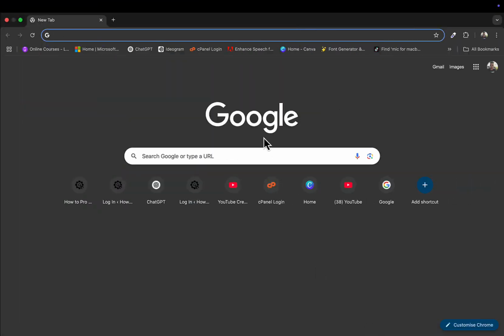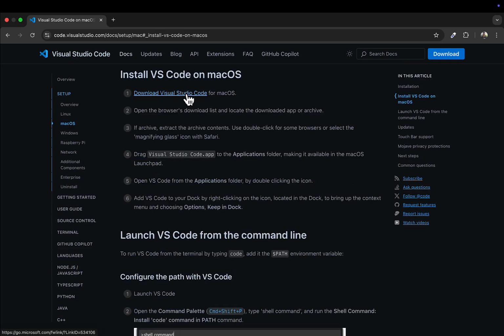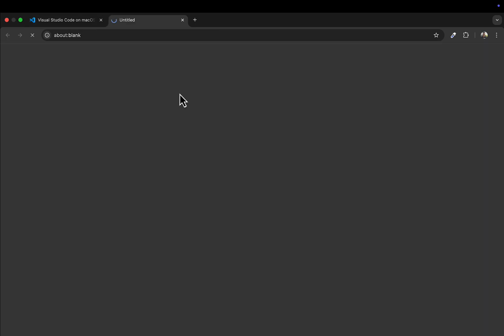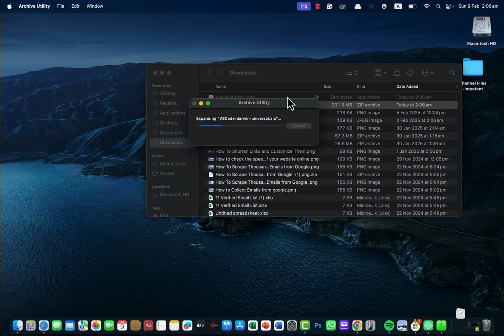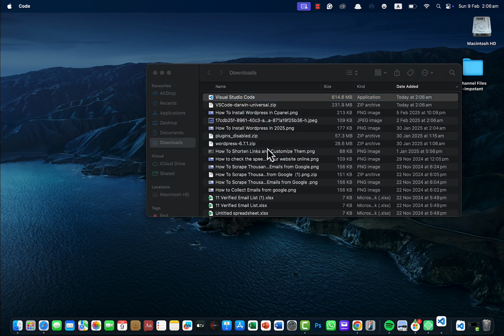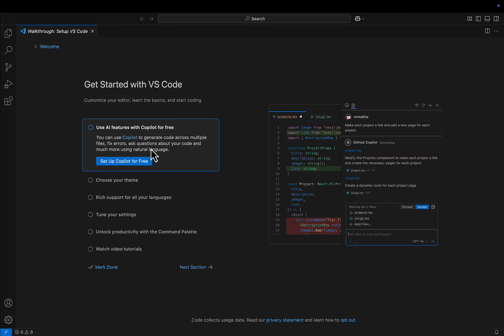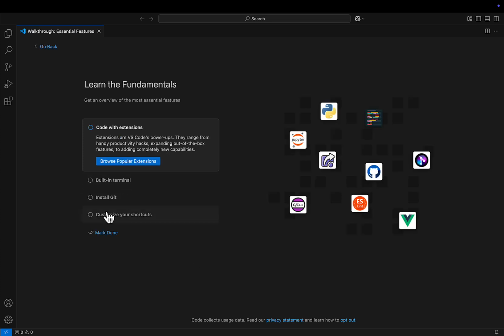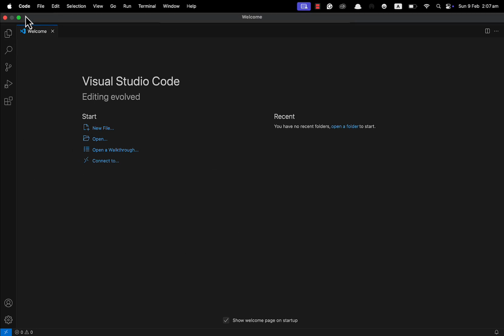How To Install VS Code On Mac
In this short video, i will show you how to install vs code on your macbook easily and start using the vs code on your mac without any hassle.